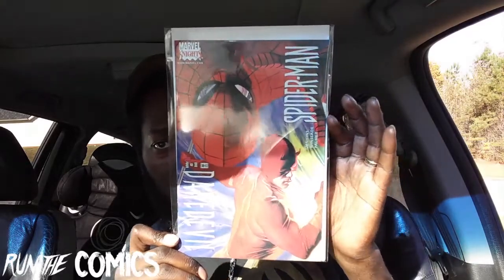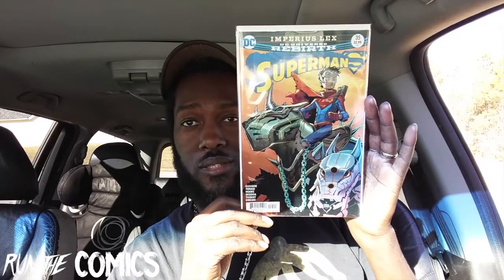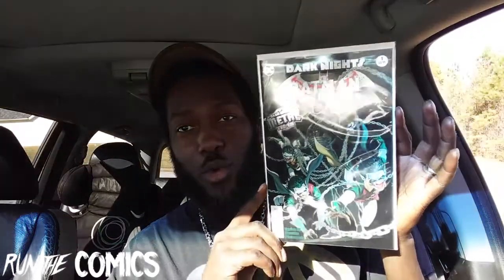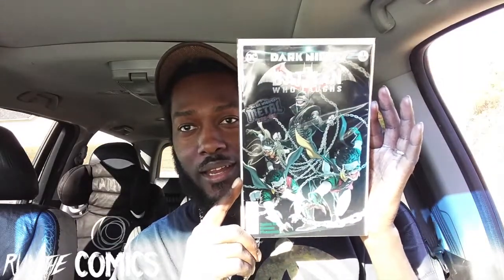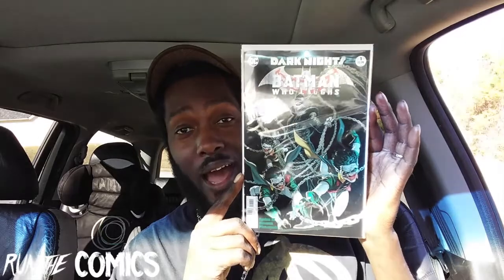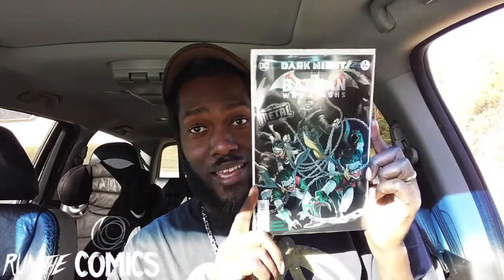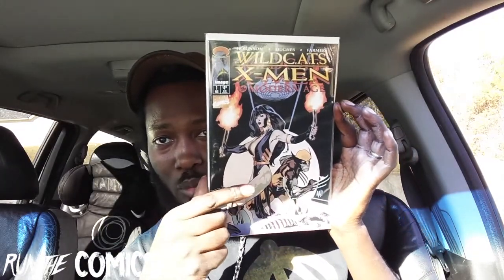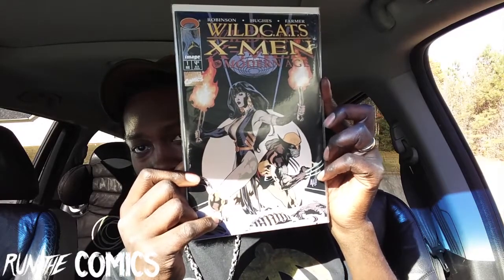Run The Comics Episode 58: Tales From The Swagger Wagon | Royals, Destroyer, Superman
As I approach 60 videos for Run The Comics, we look at a recent haul. Modern comics up the wazoo with some dope artists in the mix. DollarBinDiving in effect! Enjoy.

Comics mentioned:
Empress #4
The Flash #39 variant
Victor LaValle's The Destroyer #6
Daredevil/Spiderman #1
Royals #10
Super Sons #10
Superman #35
The Batman Who Laughs #1
WildC.A.T.S./X-men: The Modern Age #1

where my blogs, Art, music and other content will be featured.